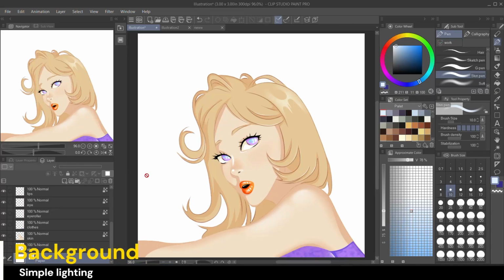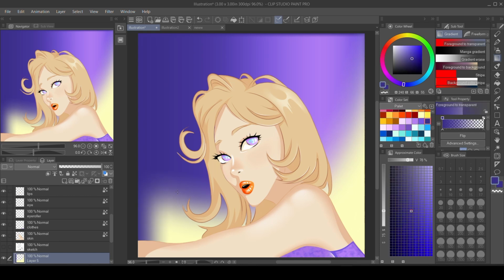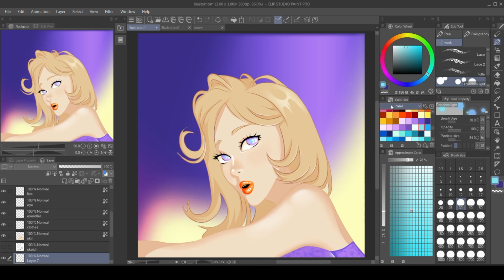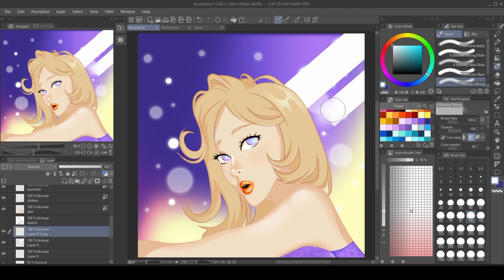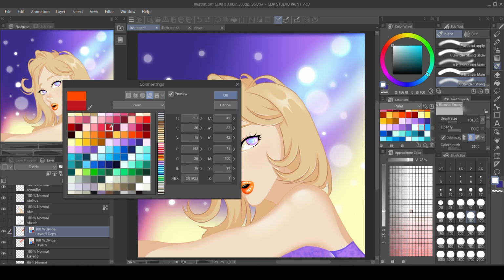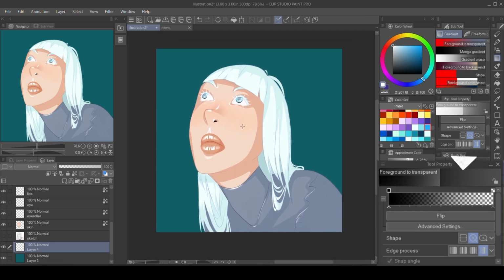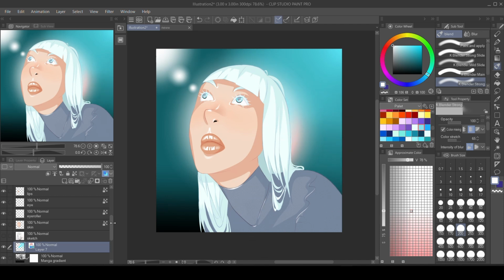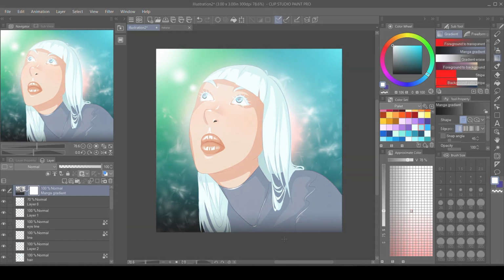Character Backlight Tutorial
Welcome to my tutorial video!

My Tips:
0:00: Opening
0:21: First character
0:46: Gradient lighting
1:18: Yellow gradient light
1:50: Blue light and blending mode divide
2:10: Extra lighting
3:00: Improved lighting
3:07: Figure tool
3:42: Blending and divide
4:35: Hair lighting
5:18: Second character
5:28: Gradient setting
5:32: Gradient lighting 2
5:57: Sun light
6:07: Manga gradient
6:16: General lighting
7:18: Final touch
7:42: THANK YOU!